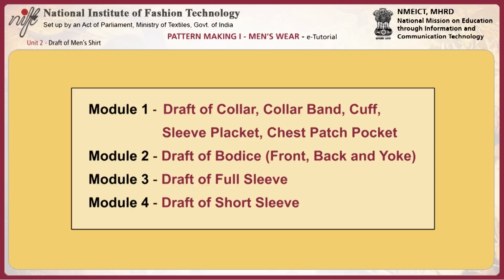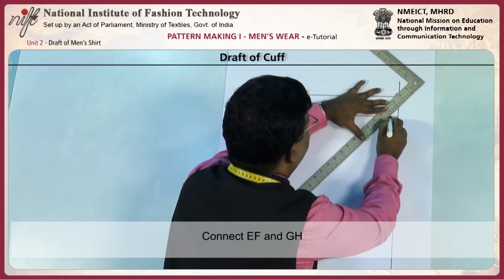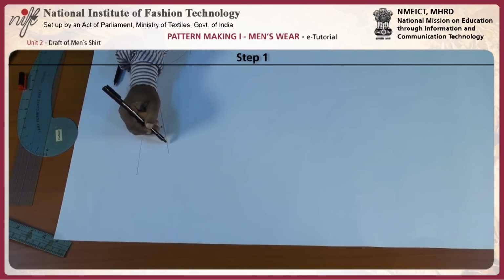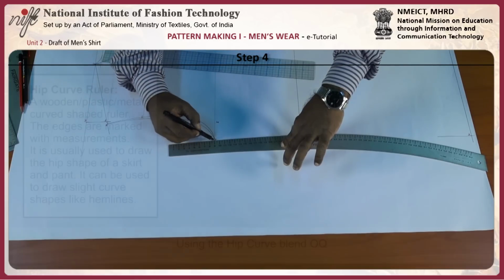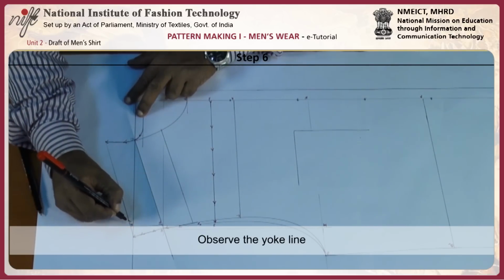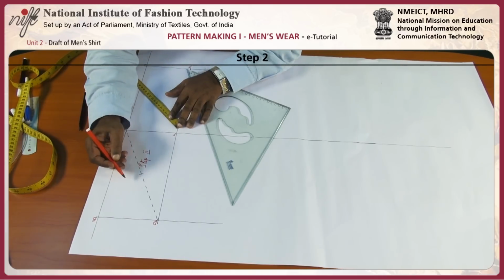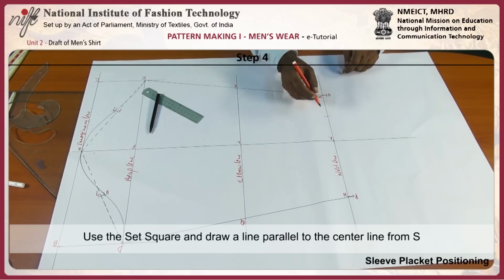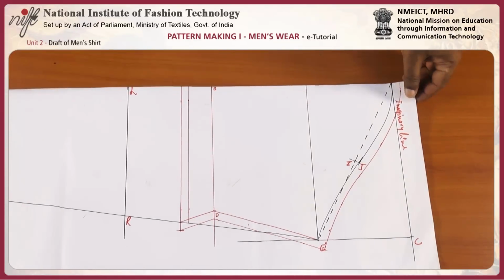Pattern making mens wear-1: draft of men’s shirt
Module Name: Pattern making mens wear-1: draft of men’s shirt